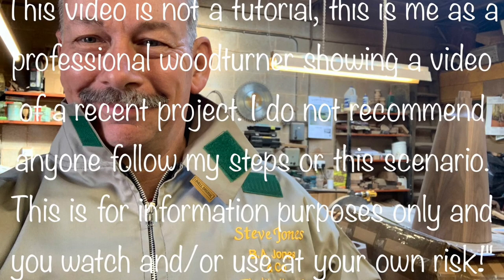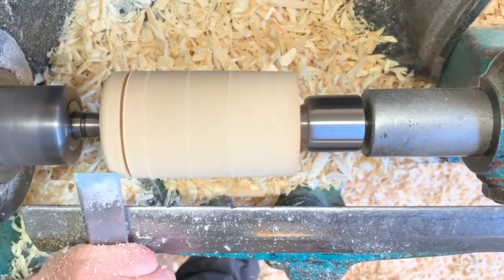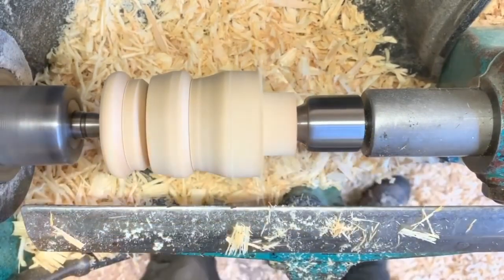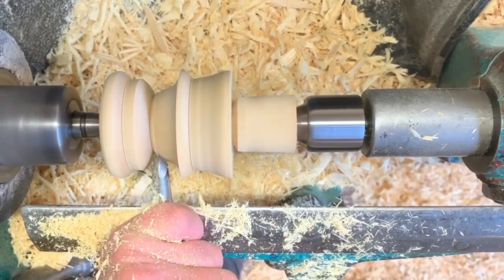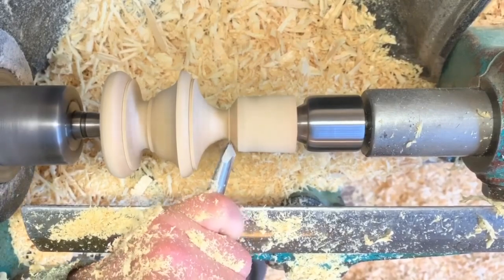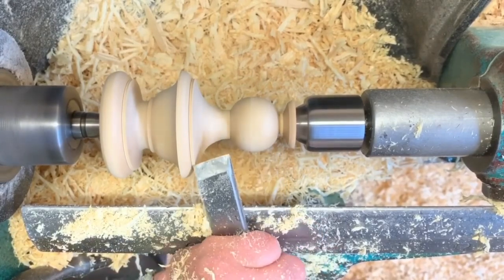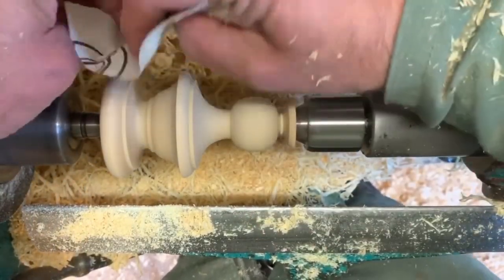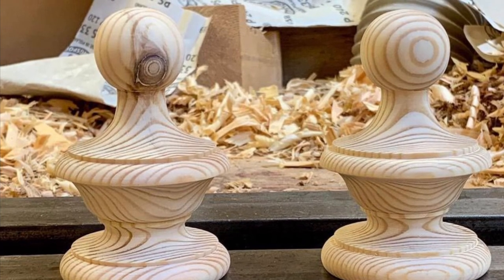Using Skew Chisel and Spindle Gouge on a Curtain Pole Finial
Turning a Curtain Pole Finial using only two tools in real speed full unedited video.
These are a standard pattern. In the video I use an Ashley Iles 1” Skew and 1/2” Spindle Gouge. The sizing gauge is homemade.
Approx 1450 RPM and the tool rest is slightly above center.